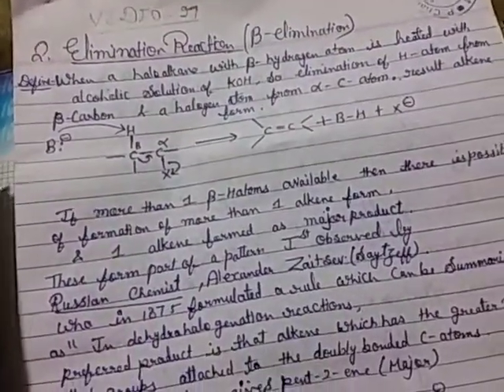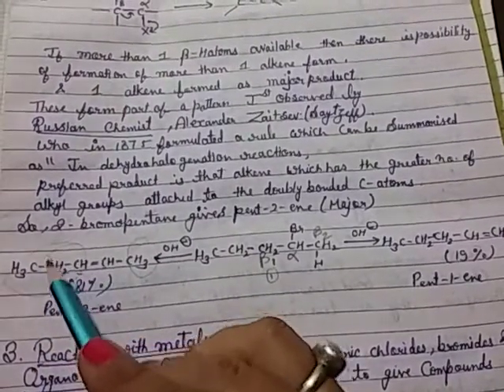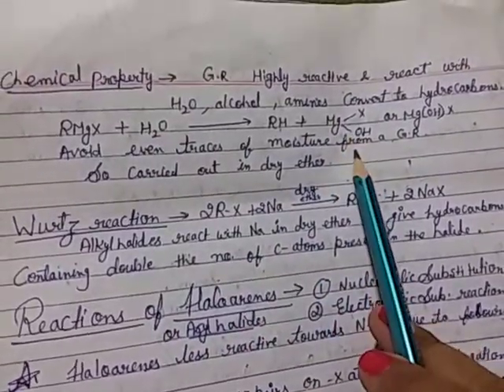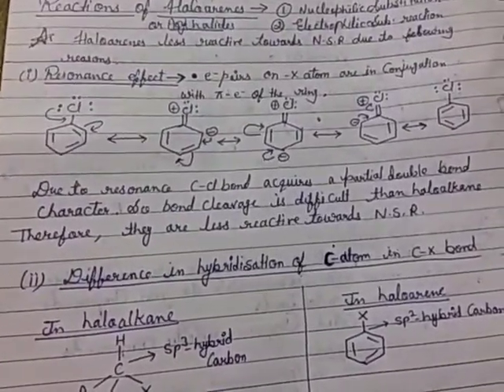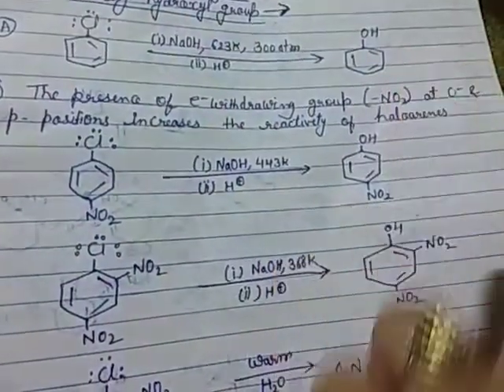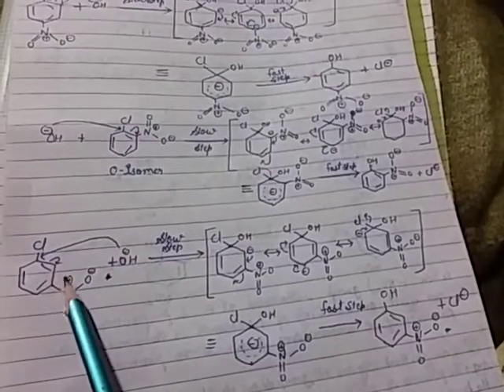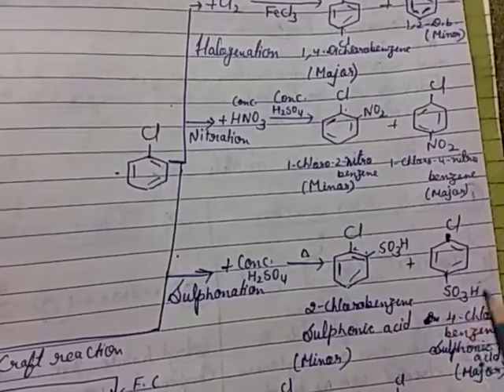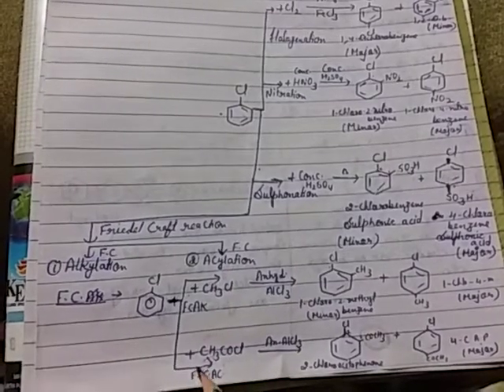Std.12, video-97,che.( part-2),ch.10,topic- elimination rx.,rx.with metals & reaction of haloarenes